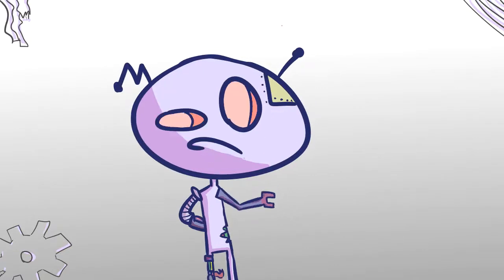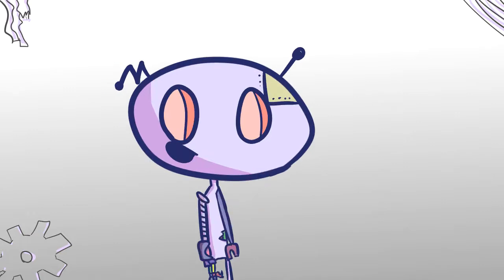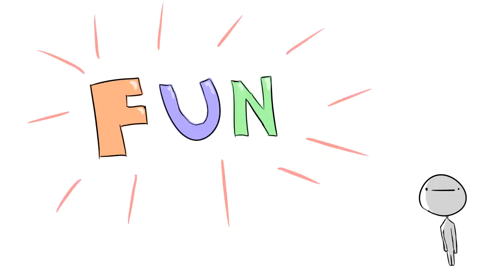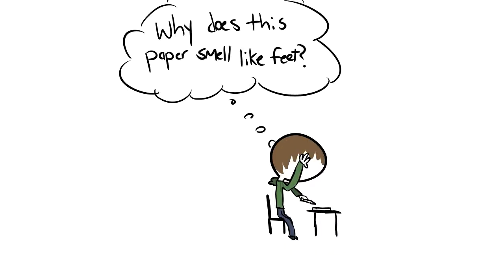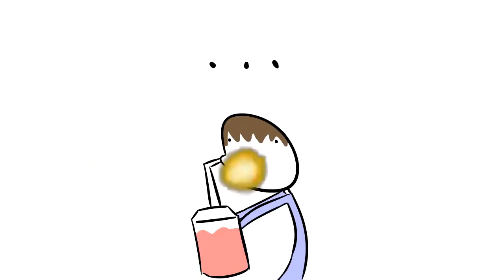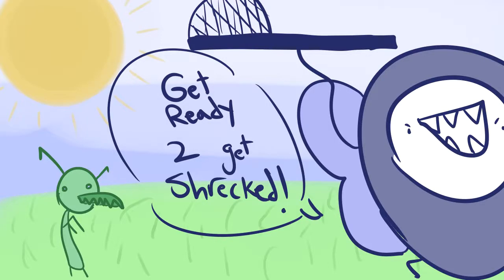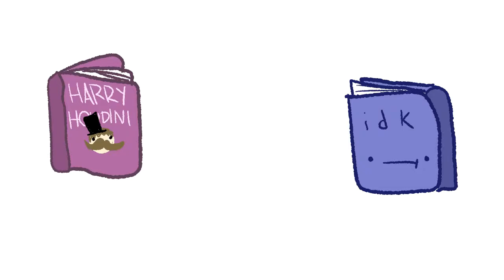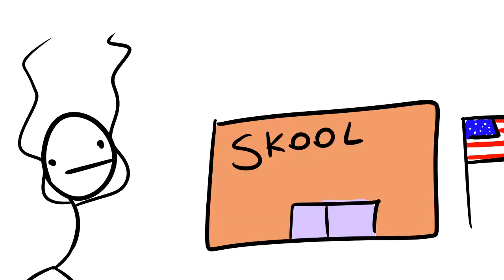School Stuff n' Things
Sorry for being a few days late on uploading this, my schedule has been sort of chaotic lately. The next video will also be a storytime video and it will be about comics.